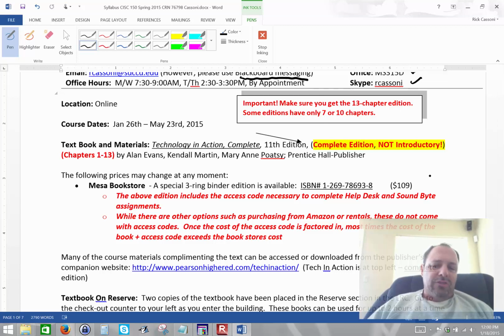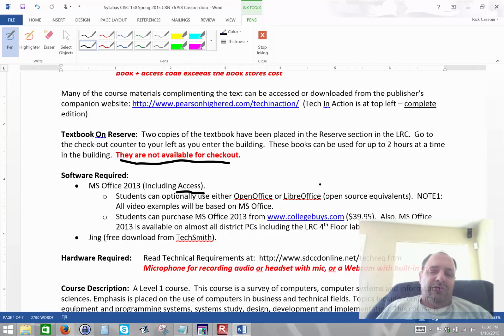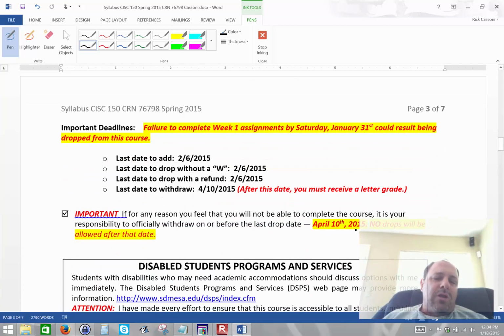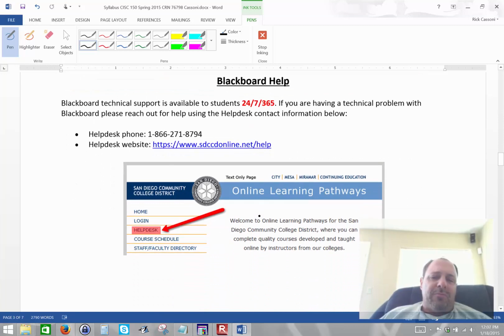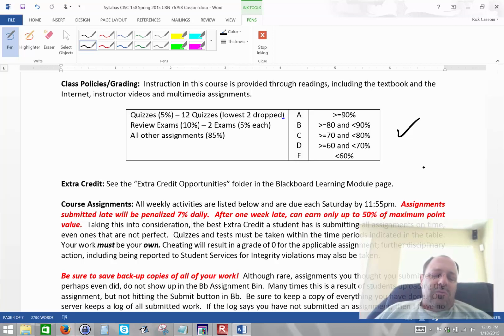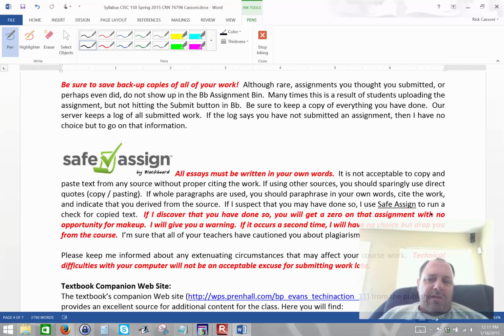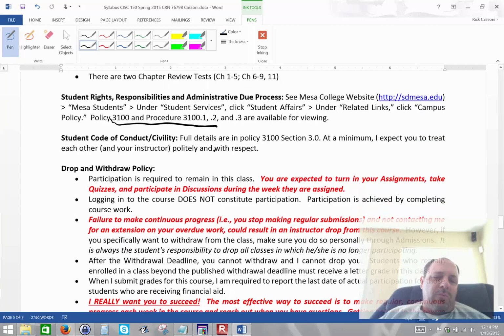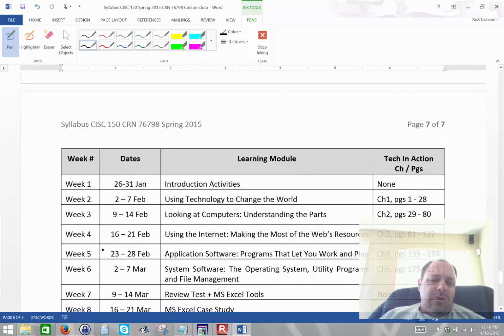CISC150 Syllabus Video